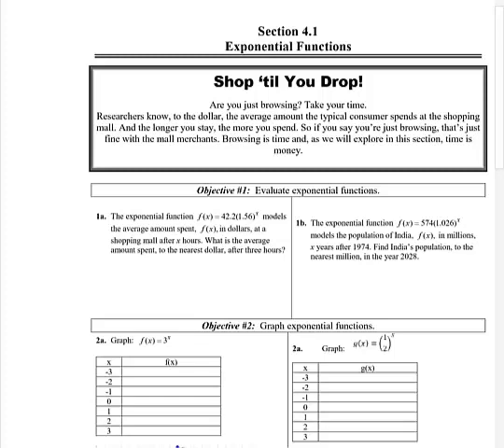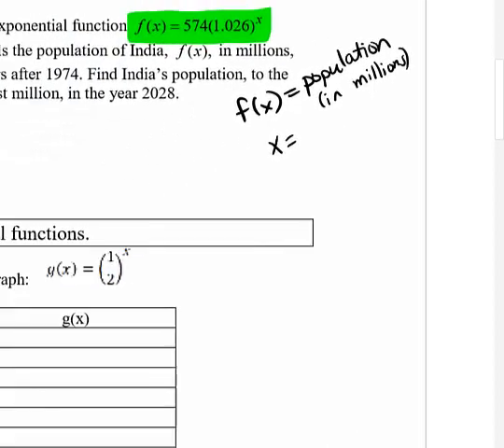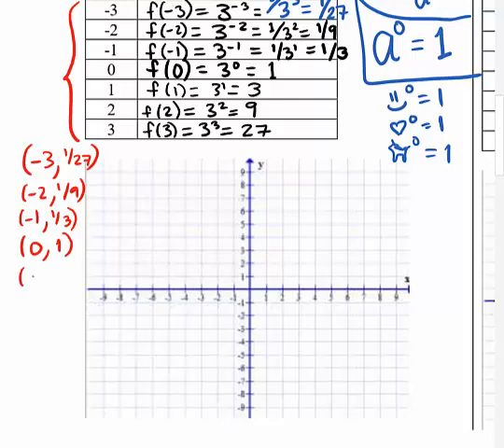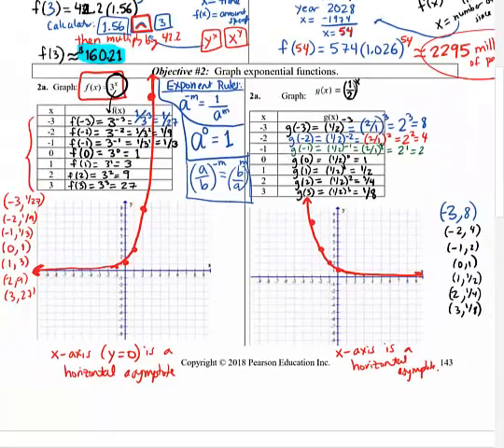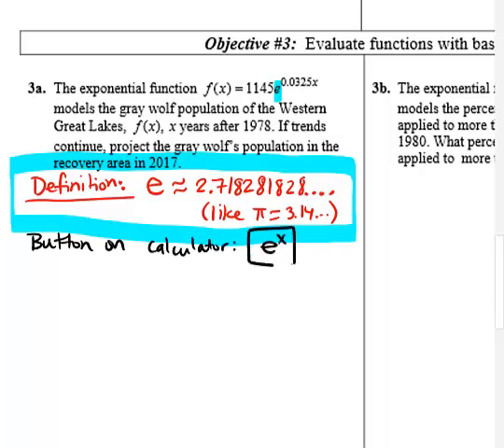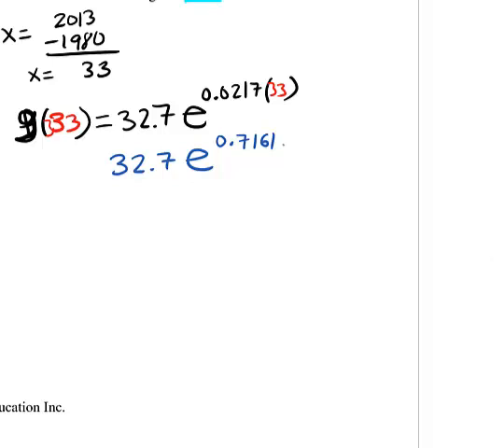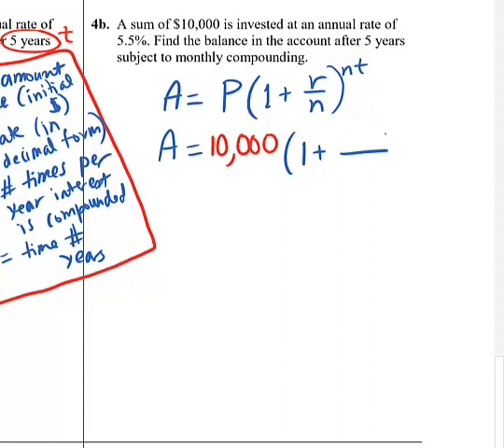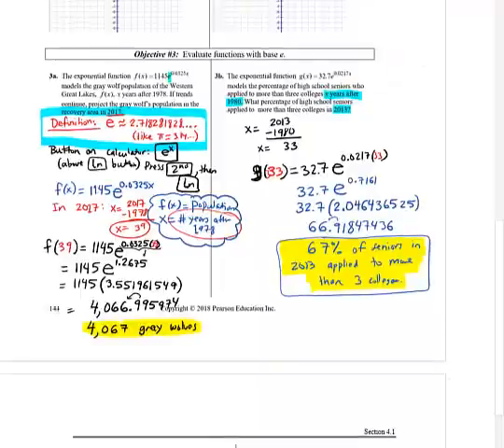Math 111 Section 4 1 Lecture Video